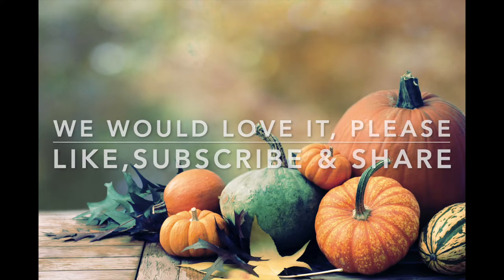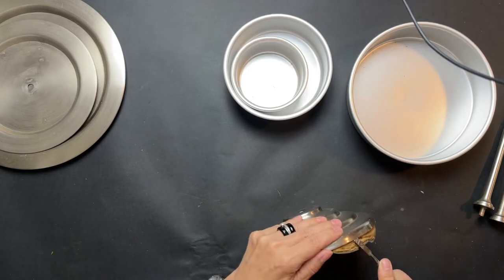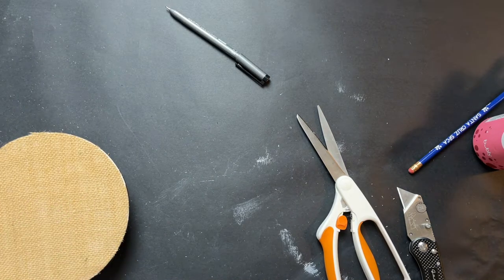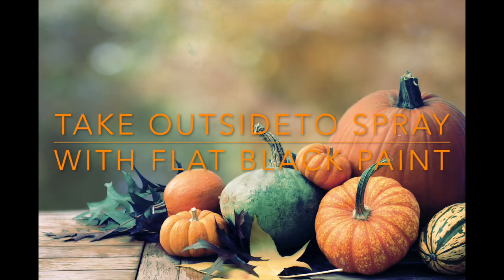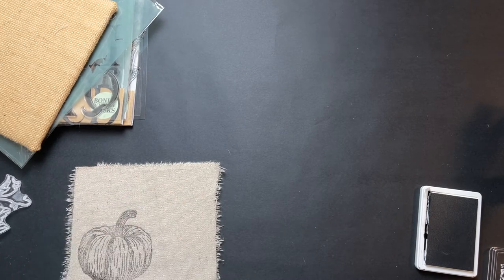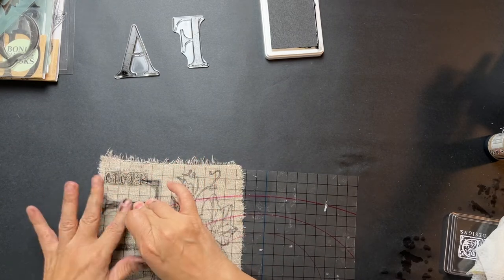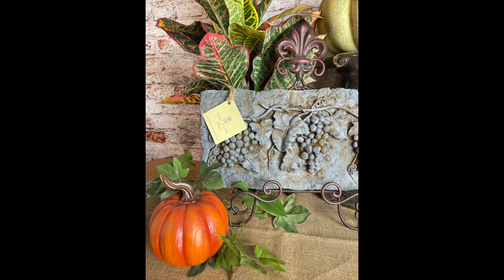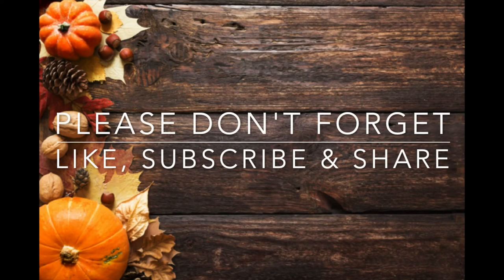Friday Craft Sept 9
Welcome back for our Friday Craft!! or should I start saying CRAFTs.. We have started getting into the swing of fall and all that it brings. We are hoping cooler weather is on the horizon for us.

Thank you for sticking with us. We have had several issues this past week. We needed to upgrade the memory in our computers and just when we got that done out internet was down for 2 days. But here we are up and running again.

We will be starting our Tuesday series this coming Tuesday. Wait till the end of the video we have a peak at the project we will be working on.